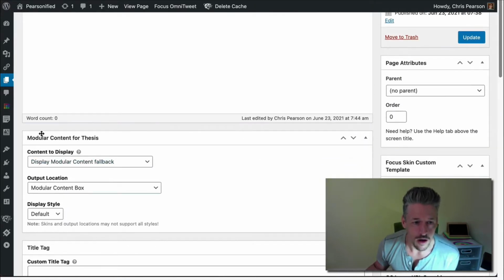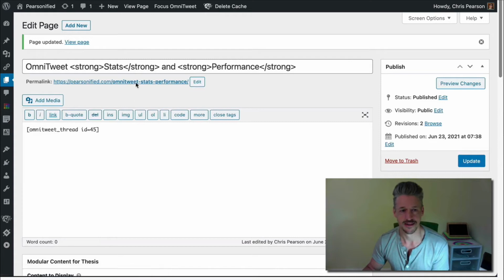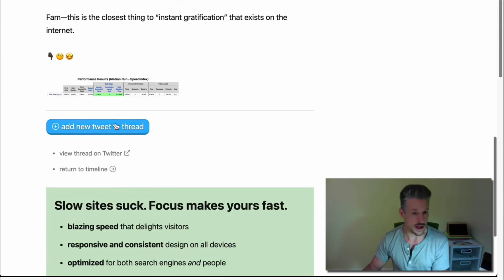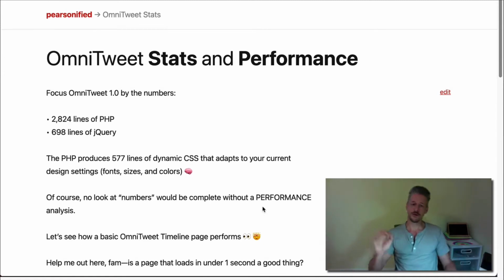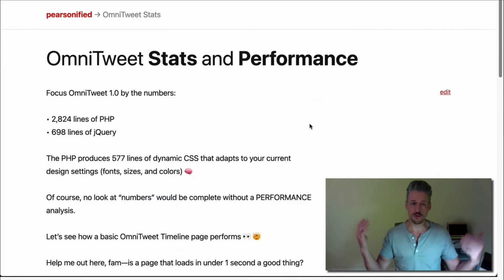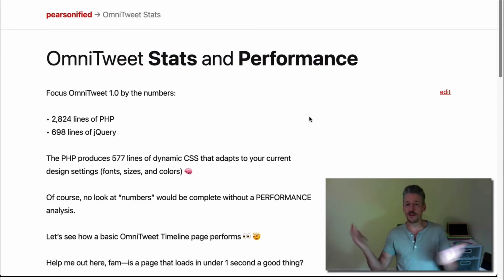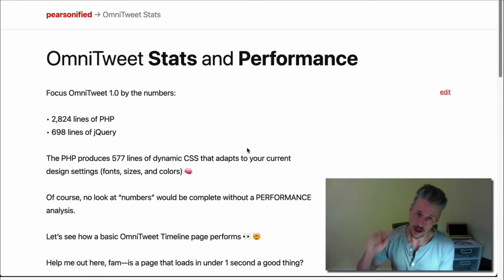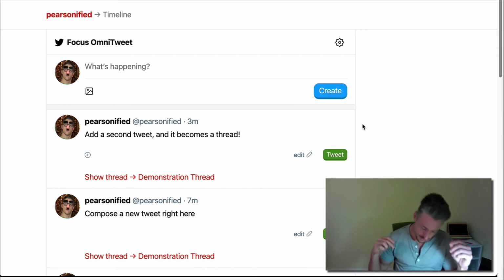How to Get EPIC Benefits from your Thread Pages with Focus OmniTweet!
OmniTweet's killer feature isn't that it makes you uncancellable...

It's the high-powered thread pages!

Threads are the most viral—and valuable—pieces of content on Twitter.

But even though threads command significant traffic and attention, YOU don't really get to benefit from any of it! (Outside of gaining a few followers, getting retweets, or enjoying replies.)

It doesn't have to be like this, though...

With Focus OmniTweet, your thread pages will become cornerstones of your internet presence:

• Build out your site through the efforts you're already making on social media, as OmniTweet turns all your threads into valuable—and easy-to-read—resource pages.

• Your site's SEO profile will improve as more of these pages are added and more people visit your site.

• Enhance your thread pages with sales pitches, opt-ins, nudges, or anything else you can think of! You can't do this on Twitter, but OmniTweet gives you the power to make your thread pages work for you!